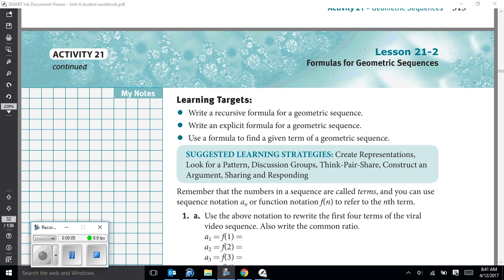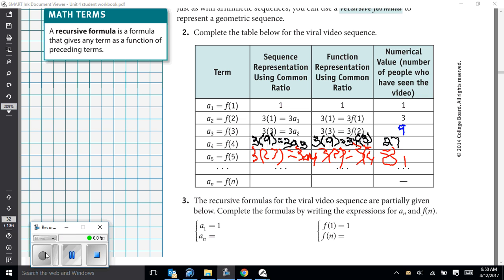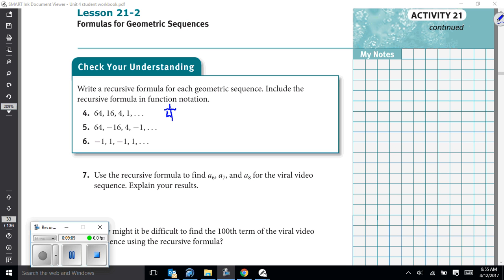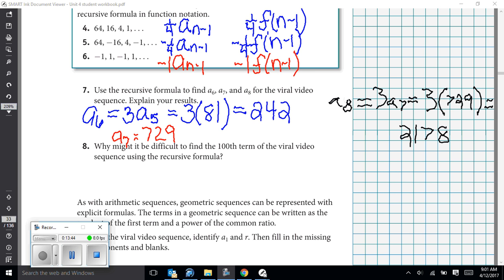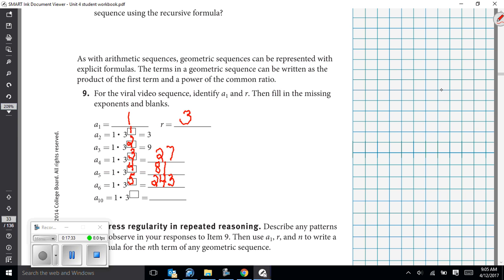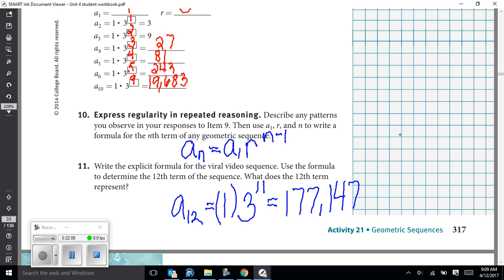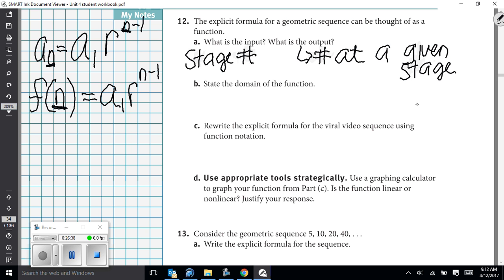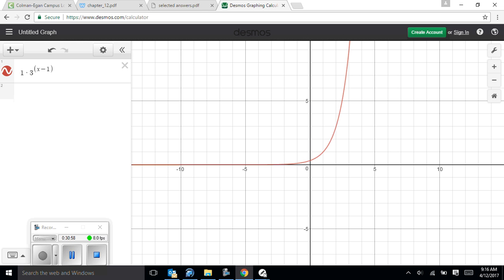algebra 1 21.2 (4/12)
writing the explicit formula for geometric sequences